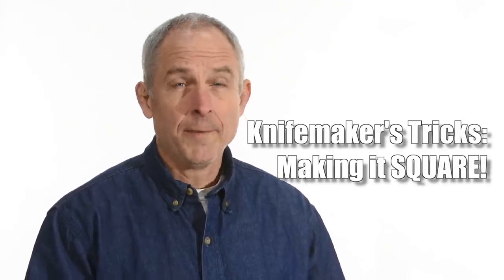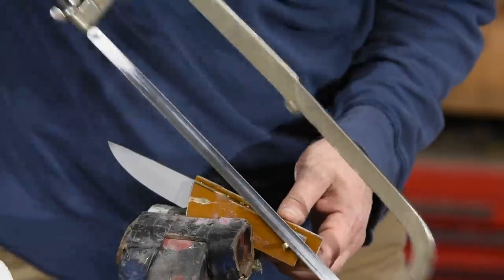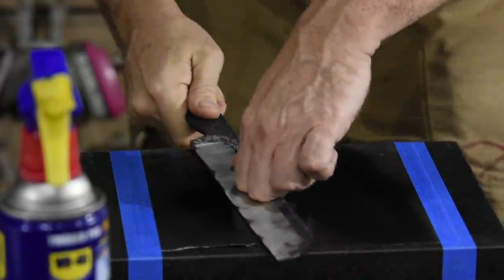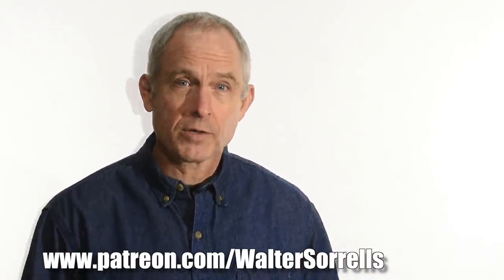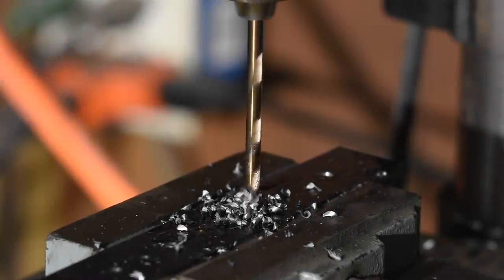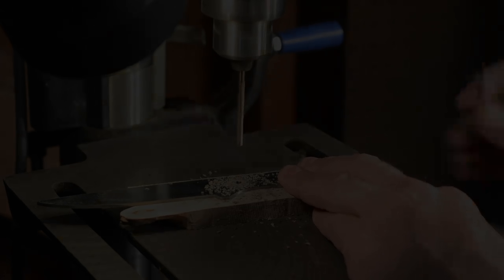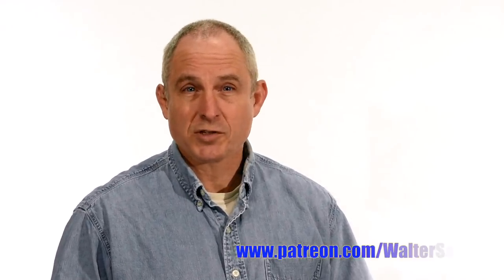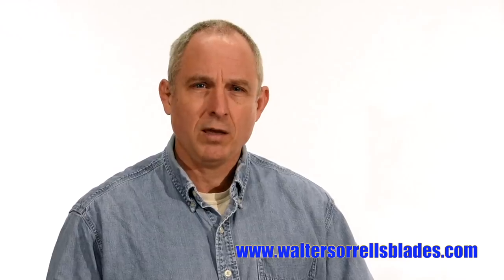Make It Square! Knife Making Tips...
Being able to make things flat and square is crucial in knife making.  In this video knife maker Walter Sorrells shows tips and tricks for establishing perpendicularity in parts for knife making...without breaking the bank on fancy tools!  This is the second in a pair of videos on squareness and flatness.